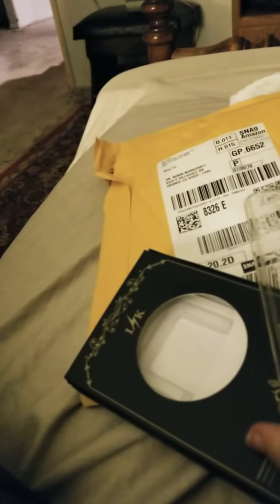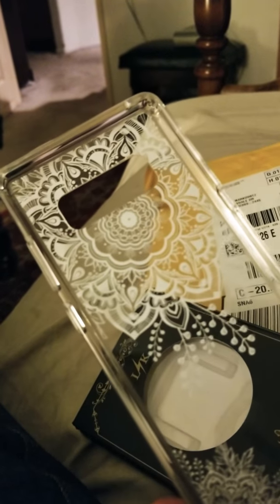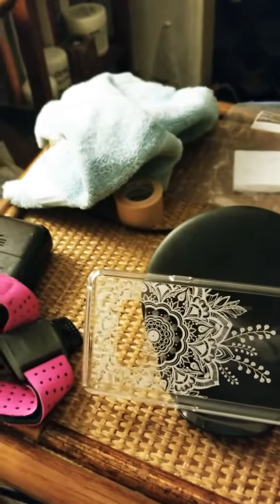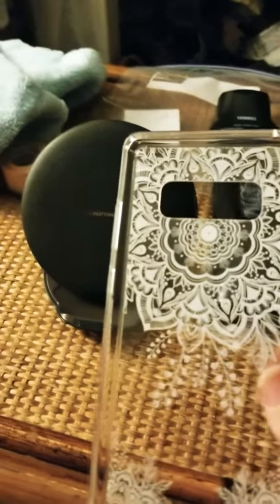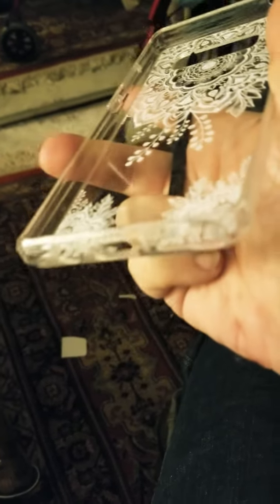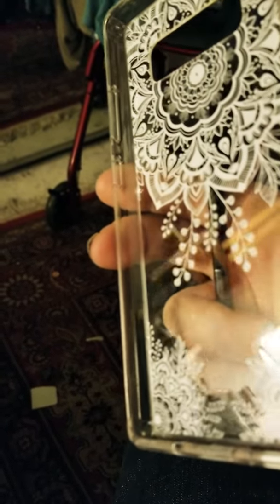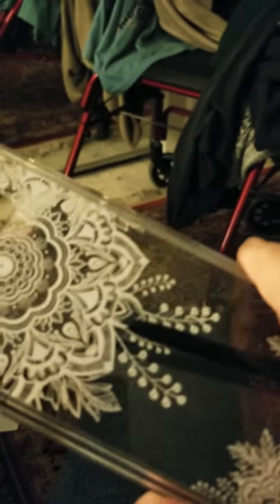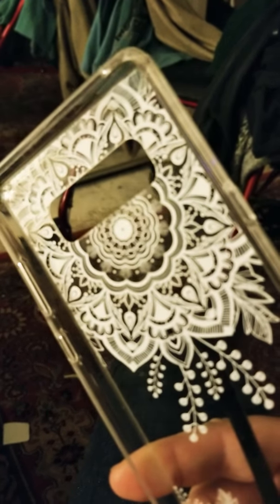LK CLEAR FLORAL GALAXY NOTE CASE UNBOXED AND REVIEWED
I lost my fantastic "night case." It will turn up, but I need it NOW.

Excellent protective case, and very attractive. This is a full review.